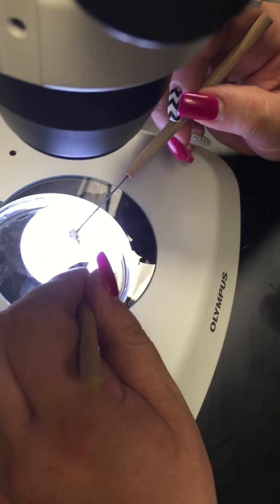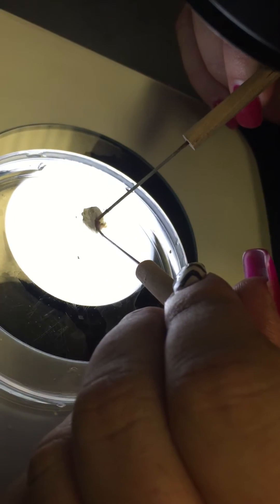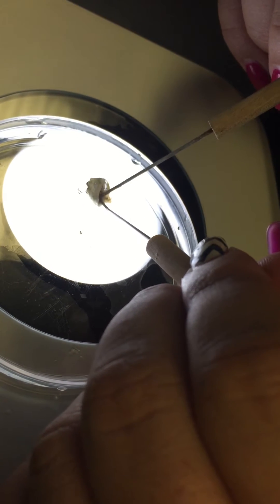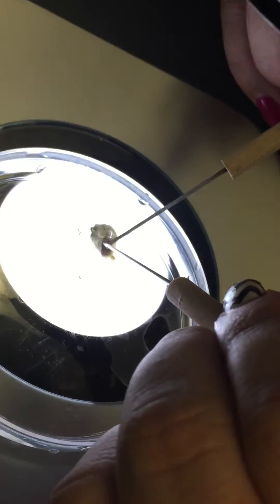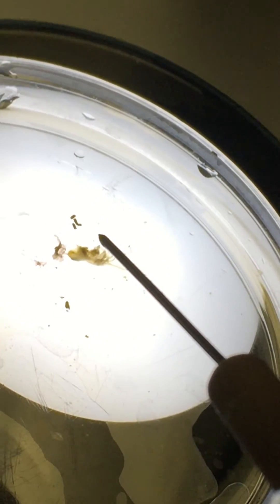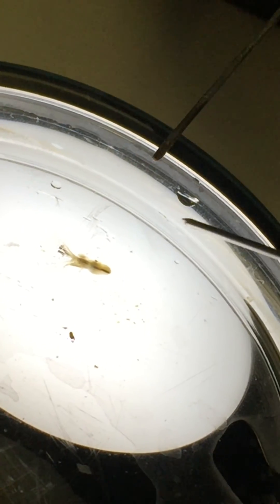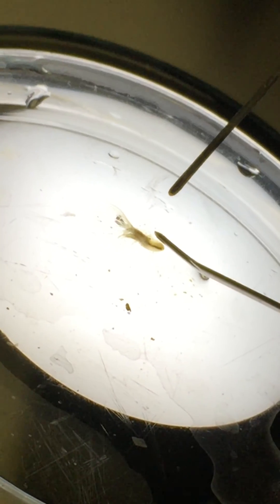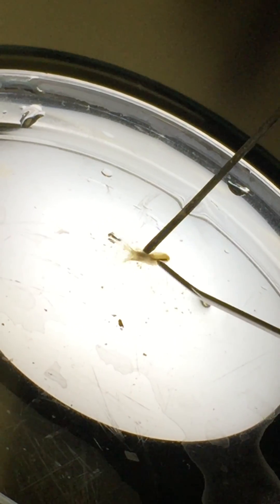Barnacle Dissection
A first time barnacle dissection.  It was really cool.